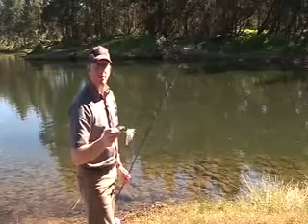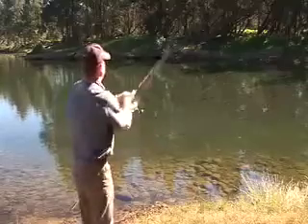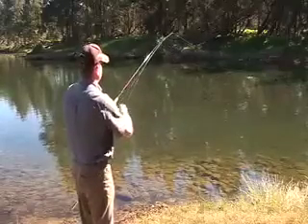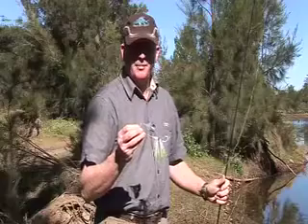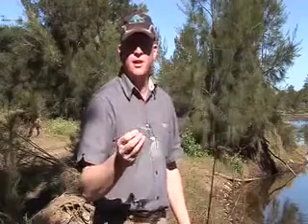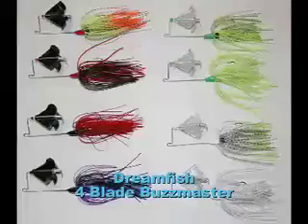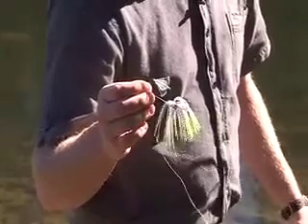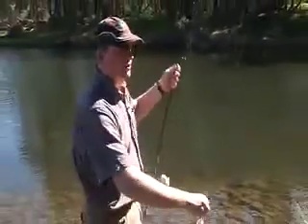Dreamfish Buzzmasters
Dreamfish Buzzmasters - How to use them